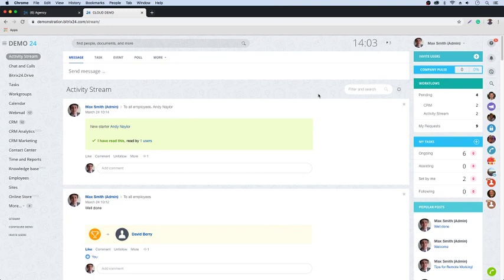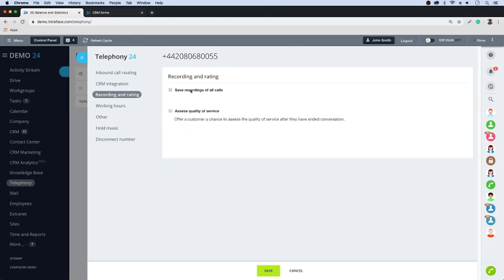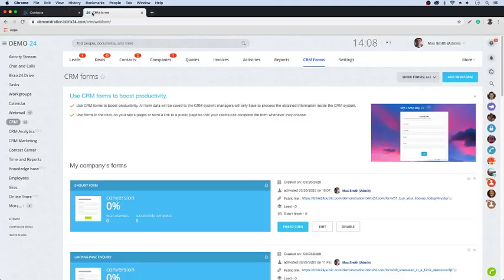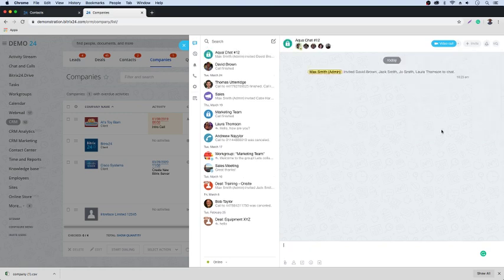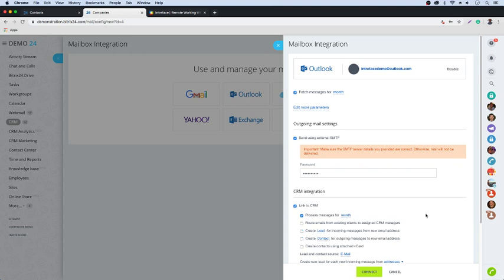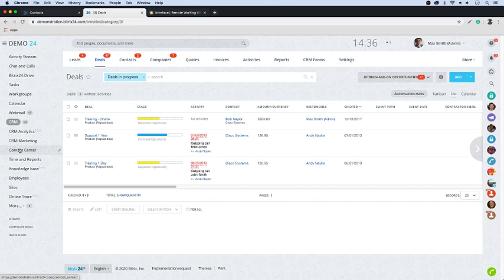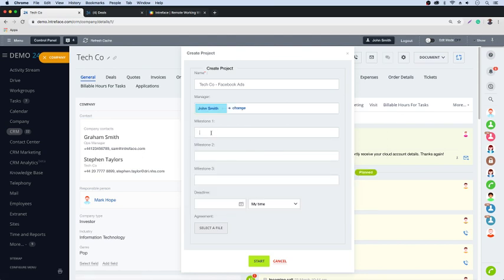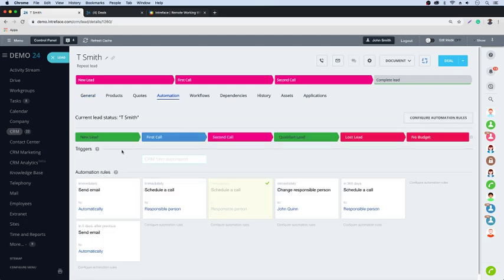Bitrix24 Q&A Session Live Stream